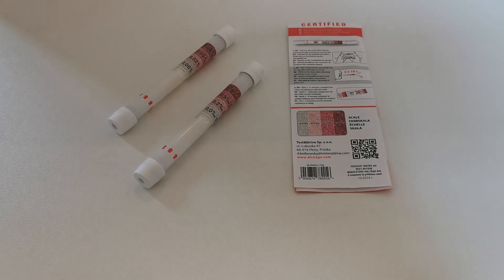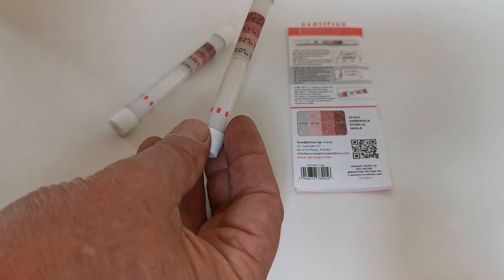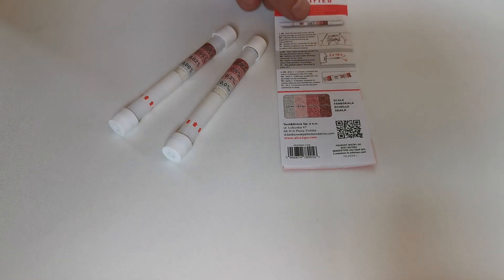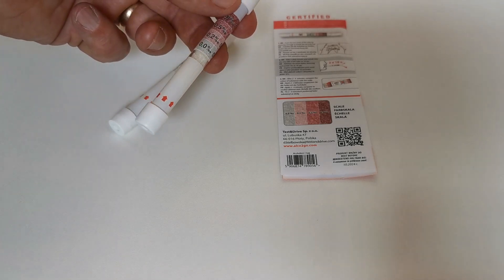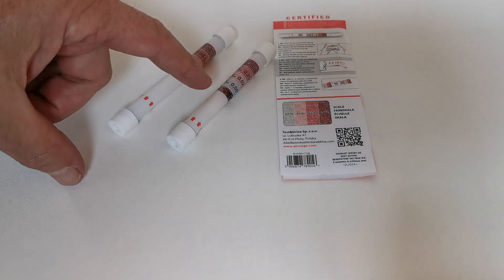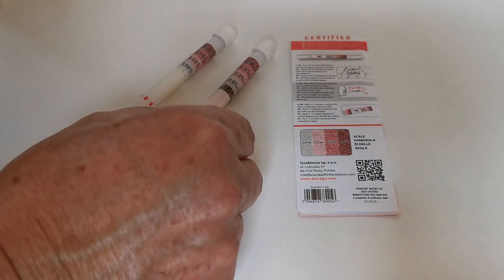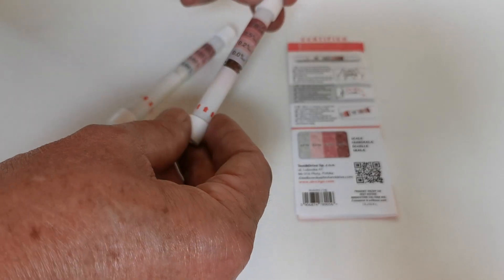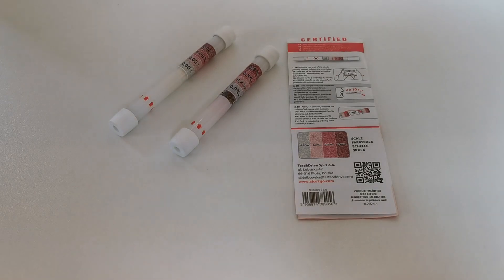How to do a Single Use Breath Alcohol Tester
Test & Drive single use disposable breathalyser kits. 1 test per pouch pack option.
Test and Drive breathalysers in individual 1 test, 1 instruction packs.
We also sell this test in a 2 test, 1 instruction pack (slightly cheaper per test)
Multilevel 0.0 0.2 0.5 & 0.8%o BAC disposable breathalyser kits
Simple to use and easy to read single use breathalyser, just match the crystal colour after the test for semi quantative readings at 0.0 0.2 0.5 & 0.8%o equivalent blood alcohol levels.
Use for self testing, workplace 0.0%o testing HSE 0.2%o Scotland Driving 0.5%o and England 0.8%o
Each Test and Drive breathalyser kit is individually packaged
Portable and disposable alcohol breathalyser/detector
Easy to use breathalyser kit with reliable results within 2 minutes
Easily carried in a pocket, glove box or purse